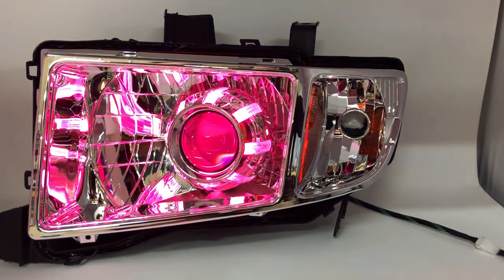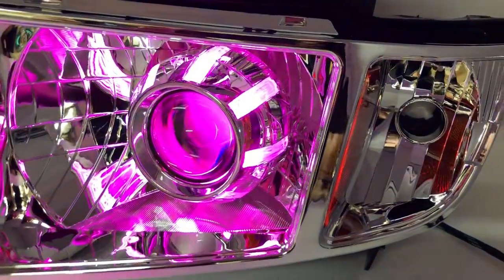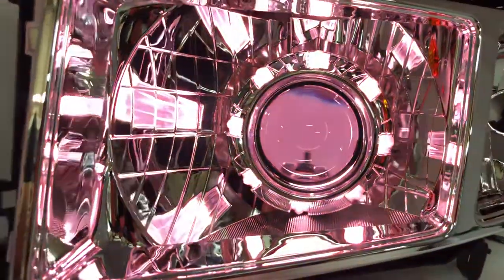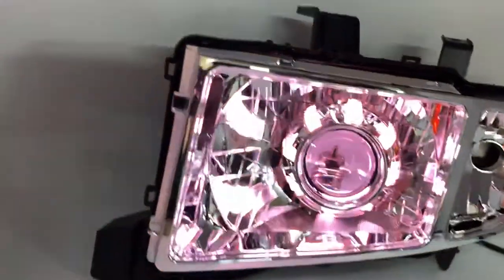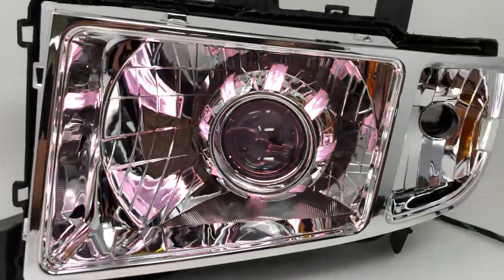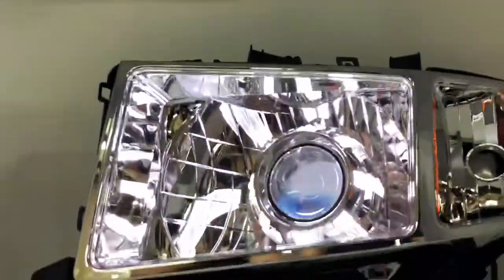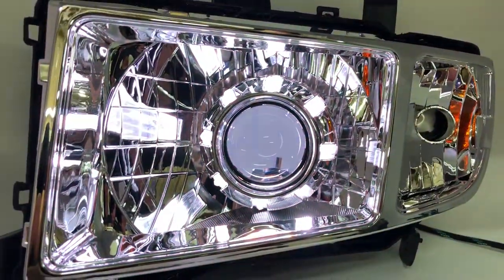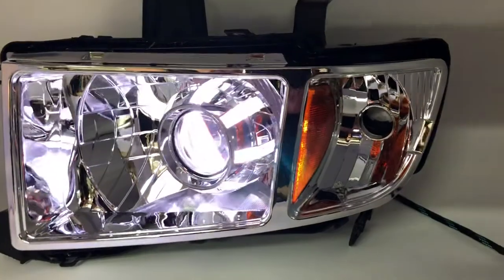06-14 Honda Ridgeline LED Projector Headlights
DESCRIPTION
First of all, if you are truly a car guy, then you are enthusiastic about your vehicle like we are. You can’t pass on customizing your headlights to make your ride stand out anywhere you go. These 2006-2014 Honda Ridgeline LED Projector Headlights is the way ahead if you are looking for the ultimate in high-intensity lighting performance.

Be part of a new culture that’s getting stronger every night, real lighting enthusiasts are everywhere, and they will notice your new custom headlights even with the lights off, and yes be prepared to give details and don’t forget to say you got your headlights at hidretrofitkit.com.

Real car guys build these products, and it’s our expression and dedication to the automotive world and the best way for us to connect with the rest of the auto lighting fanatics out there.

SPECIFICATIONS ON THE 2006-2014 HONDA RIDGELINE LED PROJECTOR HEADLIGHTS
Pair of Brand New Headlights Housing fits 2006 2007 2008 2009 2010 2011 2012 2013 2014 Honda Ridgeline
Mini H1 Projectors
Bullet 2.0 Shrouds
Stock Chrome Housing
RGB LED Halo Lights
True HID System Plug and Play Kits solution
Bi-Xenon Heavy Duty Relay Harness
Amber Side Marker
Limited Lifetime Warranty
Retrofitting Labor

WHY HID RETROFIT KIT
HID Retrofit Kit is about creating one of a kind custom headlights that truly perform by literally magnifying the power of your vehicle’s headlamps to give you the best light output and a much safer driving experience by reducing the glare imposed by incorrectly altered headlights or even unrefined factory reflector headlamps.

Especially relevant, we stand behind our customer above all, and all our lights come with a limited lifetime warranty. Any issue big or small you know we are here to help and get it right, and we will pay to get your headlights back and get them fixed. Usually, it’s a matter of bad handling when there is an issue, and you can tell just from receiving the box. Even if it is not our fault our priority is that you are 100% happy so we will be eager to make it right.

We know your auto is unique and our mission is to bring you even closer to it. Most don’t get how much the face of your vehicle upgrades with just the addition of quality retrofitted headlights and the incredible performance and value that adds up.

PROMOTIONS
Get a full free led package to complete the look of your vehicle after you send us quality images of the installed custom headlights.

HANDLING
Our purpose is to provide the highest quality service of customizing the new headlights the way you want them. It takes time and dedication to complete a set of headlights to the level of skills and preparation they require. These 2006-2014 Honda Ridgeline LED Projector Headlights always comes out best when not rushed. We know you want the best product the first time you get it.

Furthermore, we shorten the turnaround time by keeping as many new headlights in stock as possible. Most orders ship within two days, but more involved retrofits can take up to two weeks for us to ship.

Afterward, the custom-made headlights are thoroughly cleaned and inspected. Followed by a meticulous wrapping to make it ready for shipping. All lights are shipped with insurance and require a signature. This way we help prevent any unaccounted loss or damage.

Visit the Retrofit Service Page on how we can turn these 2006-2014 Honda Ridgeline LED Projector Headlights even more unique for you.

Another way to upgrade the performance of the factory headlights without committing to a custom set of headlights? Visit our other site VanquishAuto.com for led headlight conversion kits.